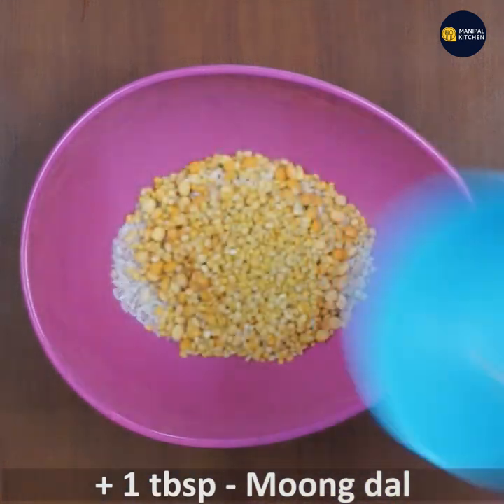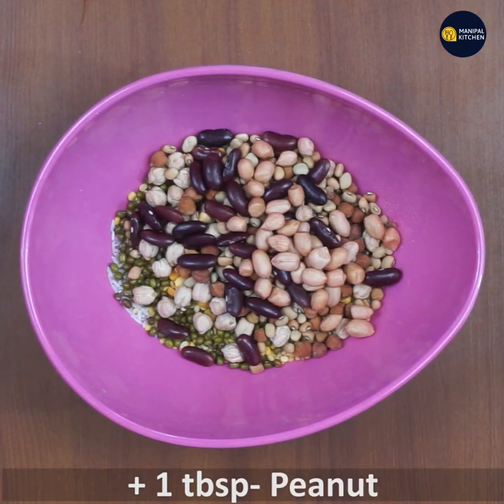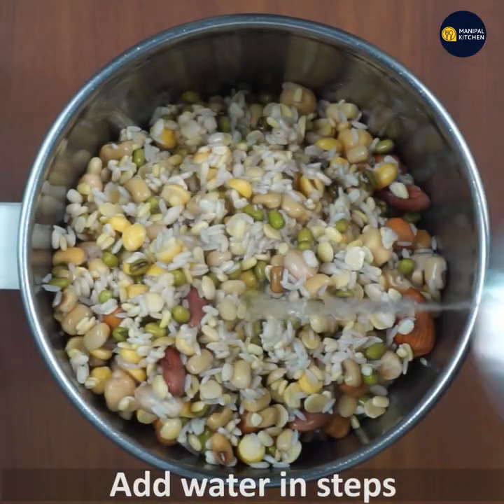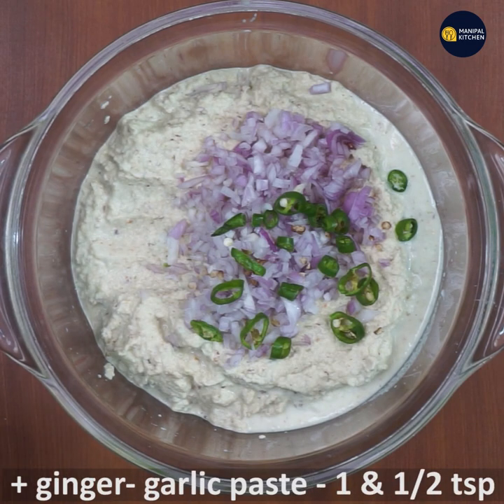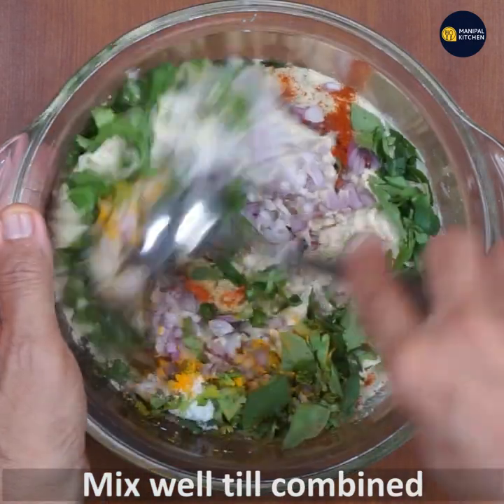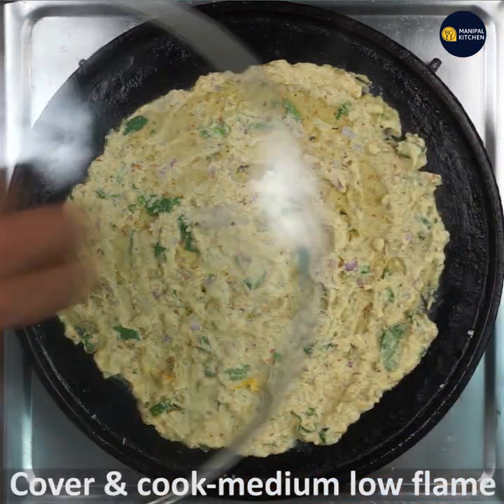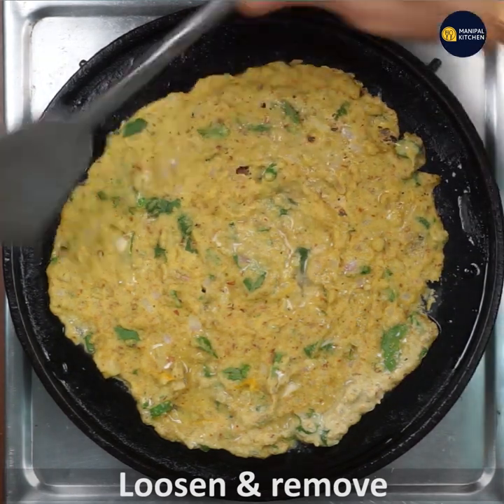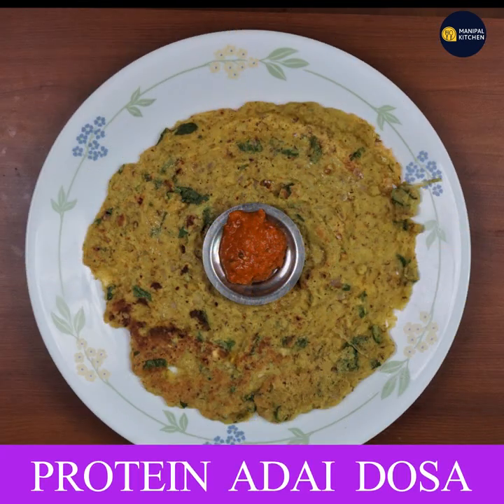Protein Adai Dosa |ಪ್ರೋಟೀನ್ ಅಡ್ಡೈ ದೋಸೆ| Manipal Kitchen |Protein Breakfast| English Sub-Titles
Adai is multi lentil dosa of the tamil  nadu people and these days it is prepared with a lot of variations and today i would like to share this recipe of my version.  Here goes the recipe.
INGREDIENTS TO SOAK & GRIND:
1. Sona masuri raw rice - 2 tbsp
2. Toor dal -1 tbsp
3. Urad dal - 1 tbsp
4. Chana dal - 1 tbsp
5. Moong dal - 1 tbsp
6. Moong - 1 tbsp
7. Kabuli chana - 1 tbsp
8. Brown chana - 1 tbsp
9. Brown cow peas - 1 tbsp
10. Rajma beans - 1 tbsp
11. Peanuts - 1 tbsp
12. Almonds - 1 tbsp
13. Unsalted pistachio - 1 tbsp
14. Cashews - 1 tbsp
15. Water - to wash & soak  for 5-6 hours
INGREDIENTS TO MIX:
1. Chopped onion - 1 big
2. Chopped green chili - as needed
3. Ginger garlic paste - 1 & 1/2 tsp
4. Chopped tender curry leaves - as needed
5. Chopped coriander leaves - as needed
6. Turmeric powder - 1/2 tsp
7. Byadgi chili powder- 2/3 tsp
8. Salt -as needed
PROCEDURE:Soak all the 14 ingredients under the heading soak and grind , soak and grind in the mixer in two batches adding water in steps to a finfe thick consistency.  Add little water and adjust consistency as shown in the video.  Add chopped onion, green chili, curry leaves, coriander leaves, chili powder, turmeric powder, salt and mix well till combined.  Place a dosa griddle heat it and splash a little oil and rub it with damp tissue paper, and add one ladleof adai  dosa batter and spread it with the help of your damp hands and cover and cook till done.  Splash oil and again cover and cook in its moisture.  Flip the dosa and cook on low flame or a minute.  Loosen and remove the dosa and transfer to plate and enjoy with any chutney of your choice!! yum yum!
MAKES : 8  ADAI DOSAS
Other Lentil dosa recipe link:
1. ( No rice Multi lentil dosa)